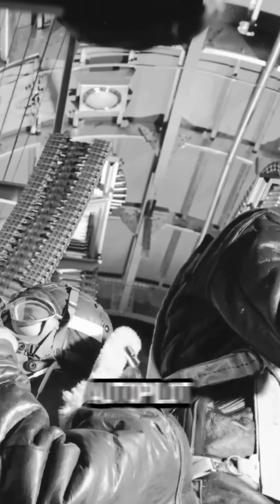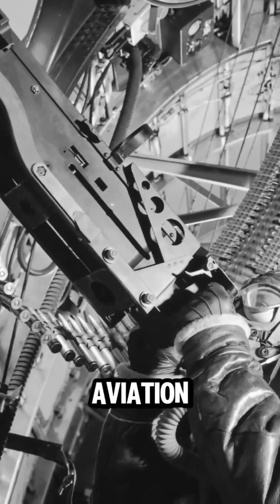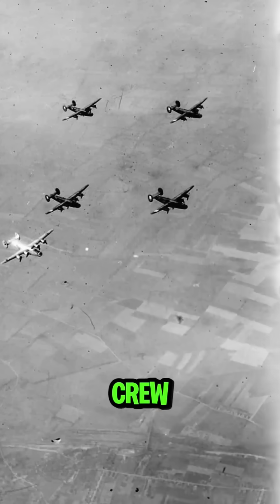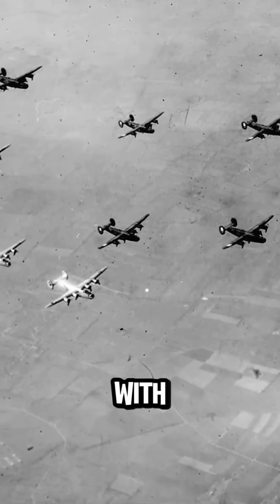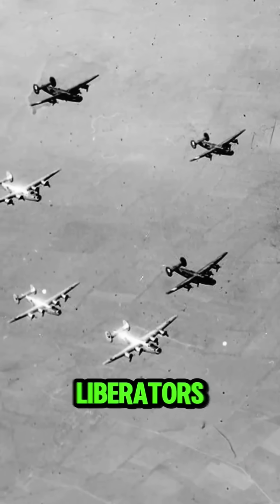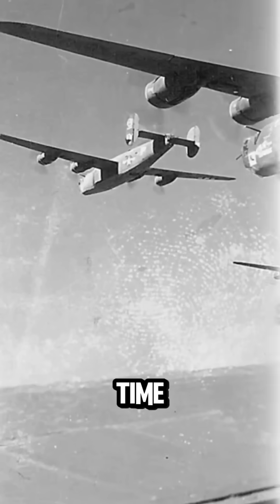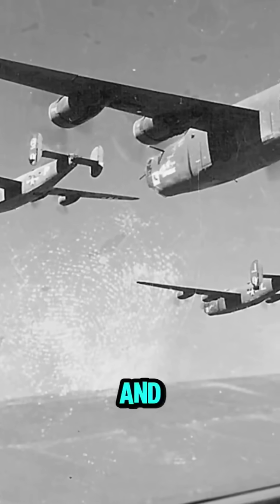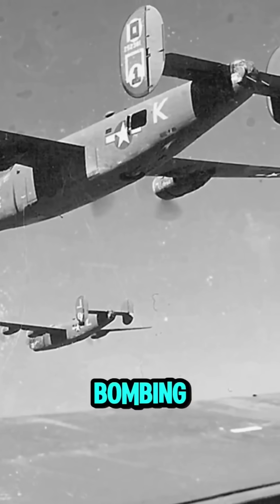From WWII to Modern Skies: The Legacy of the Sperry C-1 Autopilot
The Sperry C-1 Autopilot, first used in WWII bombers like the B-24 Liberator, revolutionized aviation by introducing gyroscopic stabilization and automated flight controls. This groundbreaking technology not only enhanced bombing accuracy during the war but also paved the way for the advanced autopilot systems used in modern aviation today. Join us as we explore the incredible legacy of the Sperry C-1 Autopilot and its lasting impact on how we fly. history @Historybehindtheblade